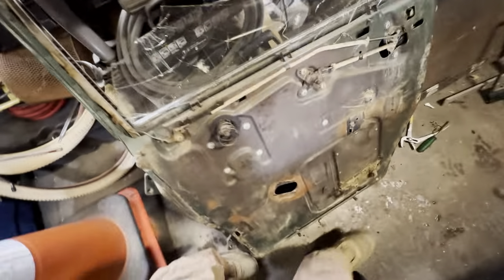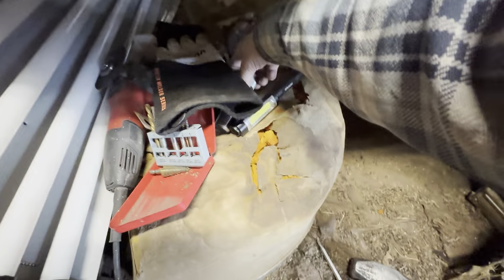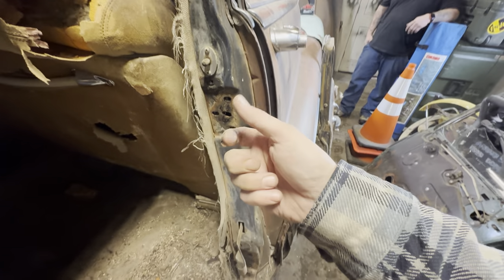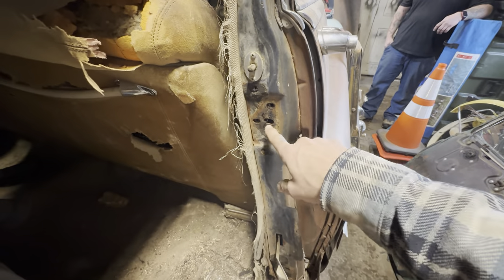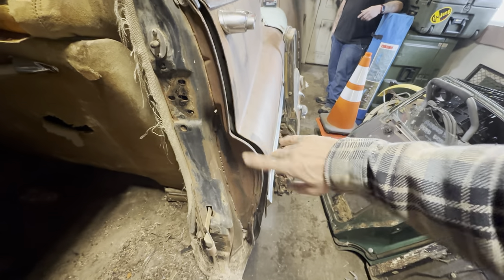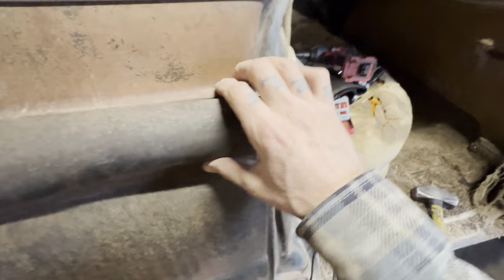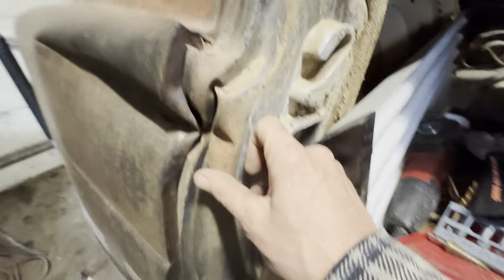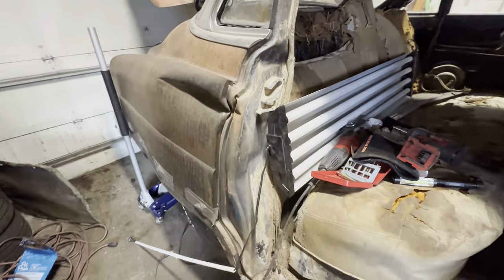Deeper and deeper........